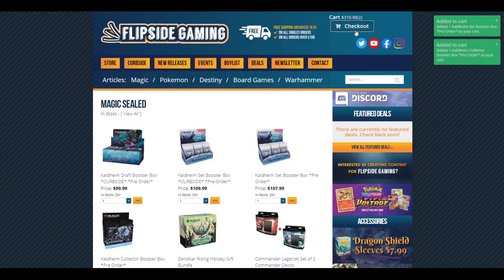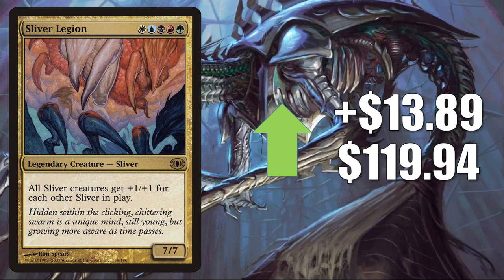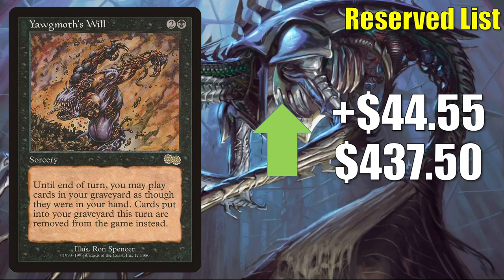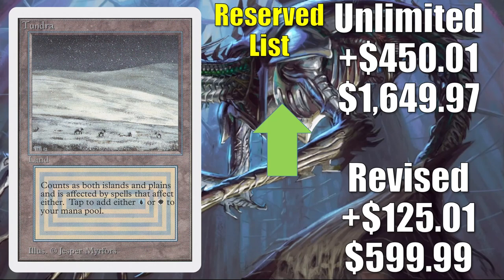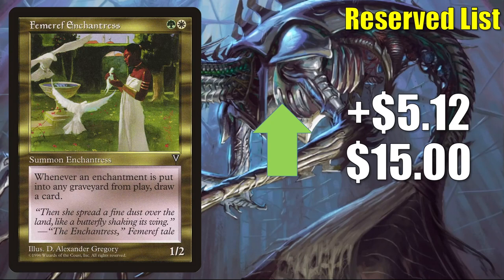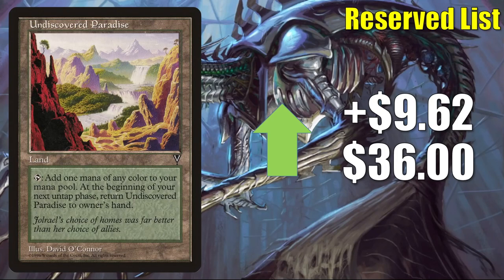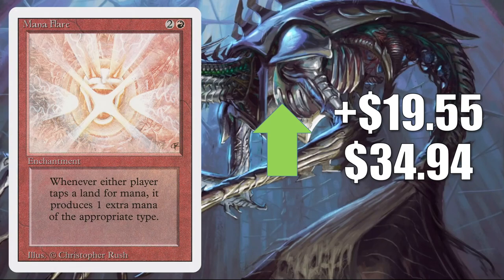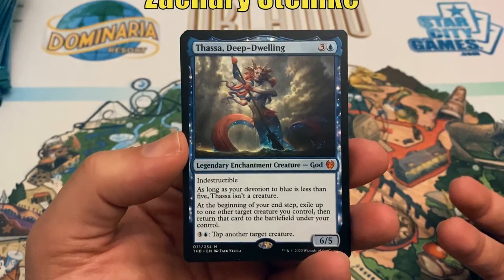MTG Market Watch: Card Prices Continue to Spike in the Wake of Kaldheim's Release and More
In this episode of the Magic the Gathering Market Watch we continue to see big spikes across the secondary market as Kaldheim officially releases.

Check Out FlipSideGaming.com and use the promo code “HEROES” to get 10% off any order over 10 USD and there is free shipping in the US for Singles orders and orders of at least 100 USD.  They currently have Kaldheim Products available for and much more

If you use this promo code anytime from January 22nd, 2021 through February 5th, 2021 you will automatically be entered into a drawing where one winner chosen at random will get a Kaldheim Booster Box.  No matter how many times you use the code you will only be entered once.  You can also enter the drawing without making a purchase, check out the full details

Adam Hall
Adam Mosher
Bernabe Gonzalez
Cesareo Garasa
Dave Acosta
Gregory Boswell
Irish Wristwatch
Jeremy Beard
Joshua Lacroix
Justin Lewis
Kay Drechsler
Kjell Egil Hustad
Manny Diaz
Marcos Ong
Michael Marchetti
Robert Gress
Sean Brown
Thiemo
Xiaofan Yin

Aaron lovelace
Andrew Caltagirone
Anthony Mikulaschek
Cade Browning
Chris
Daren Manville
David Foreman
David Olivares
Drew Hartl
Eugene Rivera
Fernando Orozco
Giovanni Fox
Michael Jacques
MTG Strategist
Ordinary Mike
Summer Tardy

Alexander Levine
Allen Law
Al Soto
Aren Martin
Christopher Donaker
Diego Idi
Geert Borger
Jared Teague
Jeff Joecken
John Johnson
Louis J Neumayer
Mitchell Davenport
Oliver Schulz
Pinnito
Piotr Jedliński
Quintin Ang
Ryan Barolo
Sehanine Moonbow
SnoozyApple
Squick Thinger
Teren Williams
Zachary Steinke